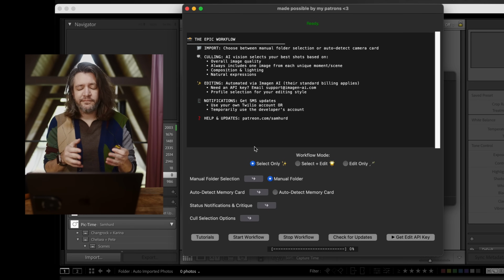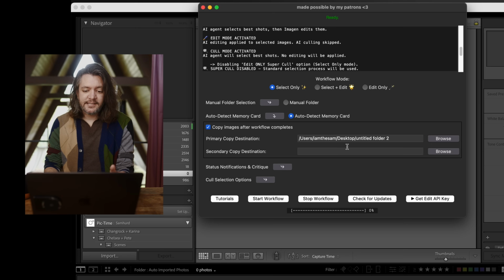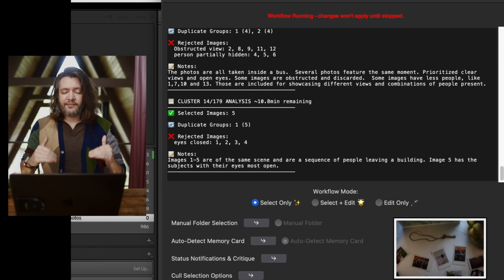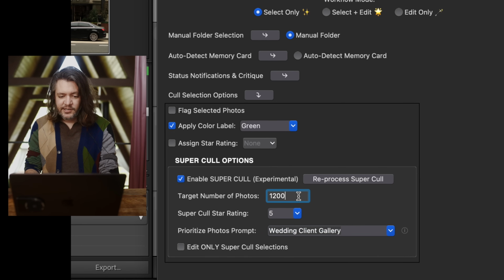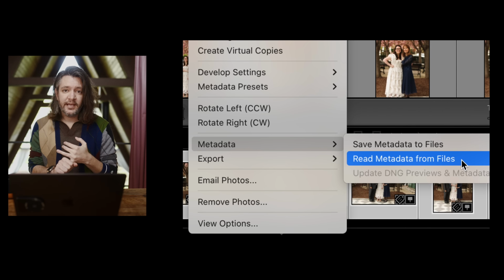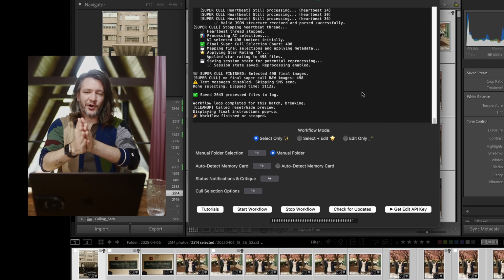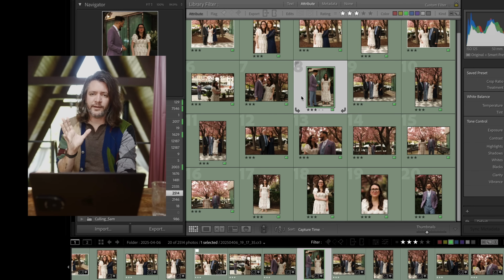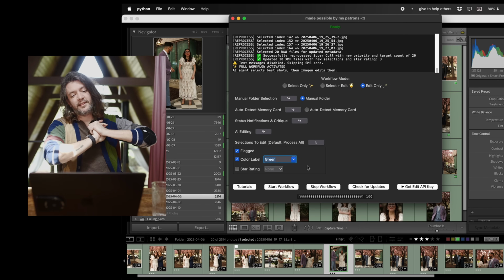the epic workflow app has launched. it's free for patrons. i'm utterly exhausted. GO!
In this conversation, Sam discusses the development of a new Mac app designed for photographers, particularly those working with wedding photography. The app automates the culling process, allowing users to efficiently manage and edit their photos. Key features include Smart Camera Analysis, SuperCall functionality for targeted selections, and Magic Edit for batch editing. Sam emphasizes the app's free availability for patrons and expresses excitement about its potential impact on the photography community.